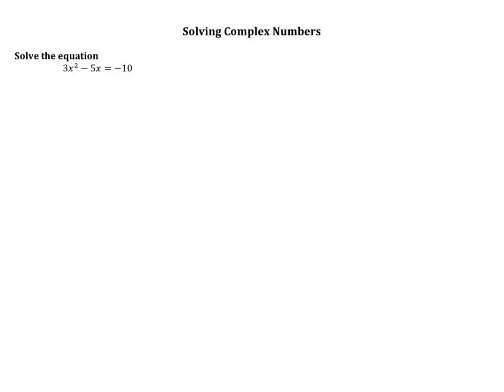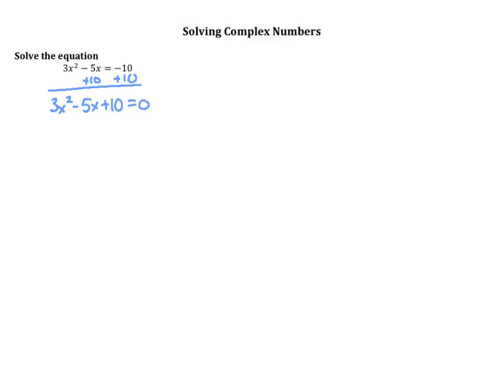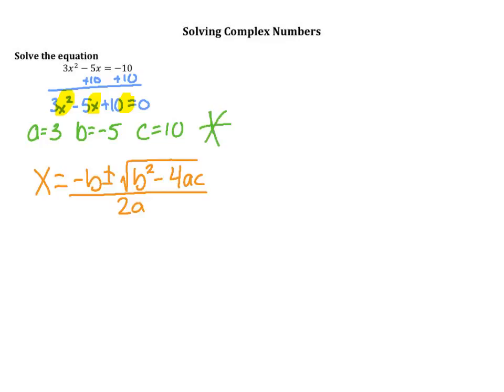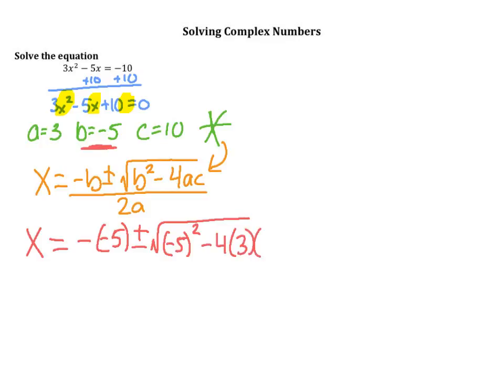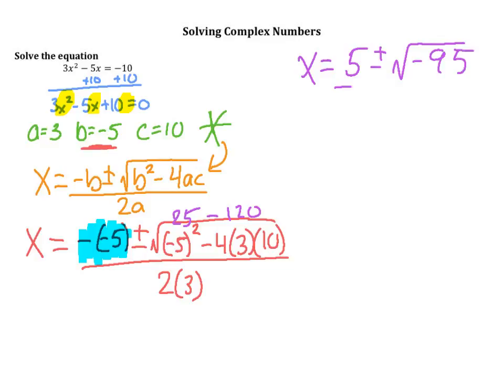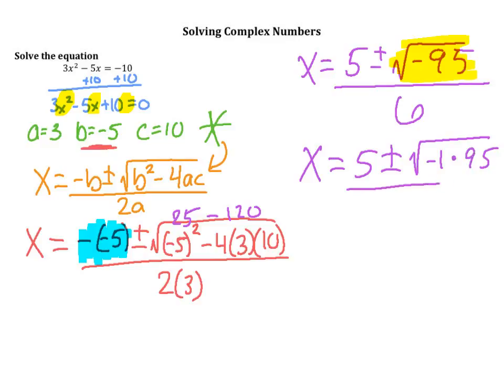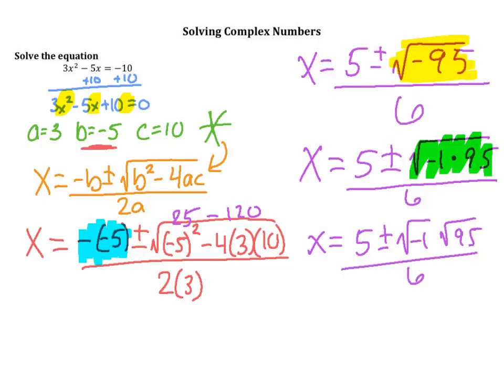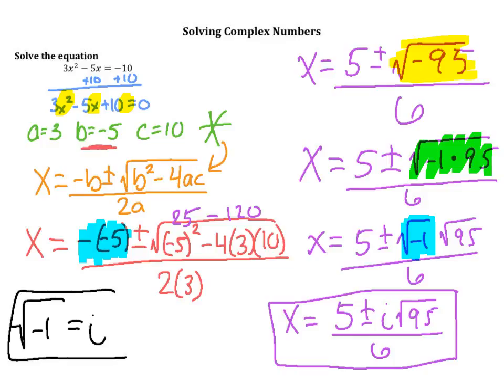Solving Complex Numbers